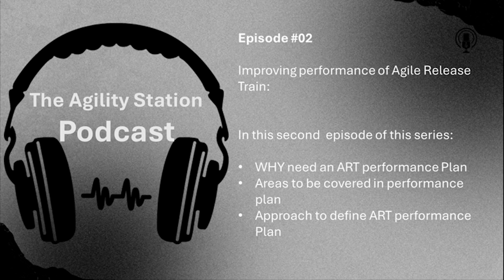Episode 2 -Framework to create performance plan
In this 2nd episode of series, we discuss on

Need for defining performance improvement plan for an ART,
Focus areas of plan
Different approaches or framework that can be used to create a plan.